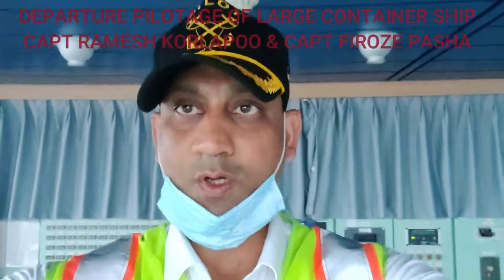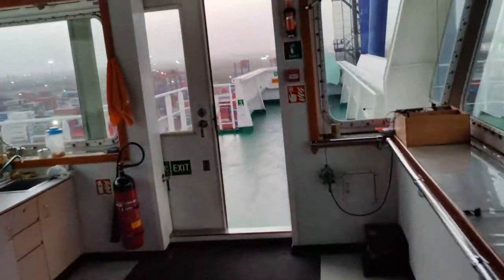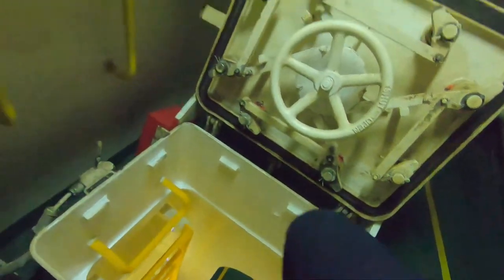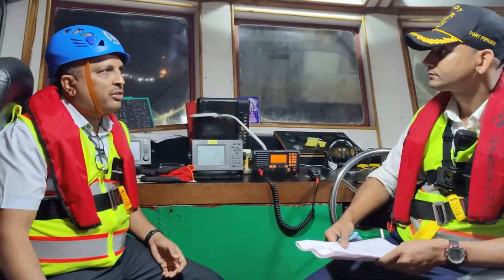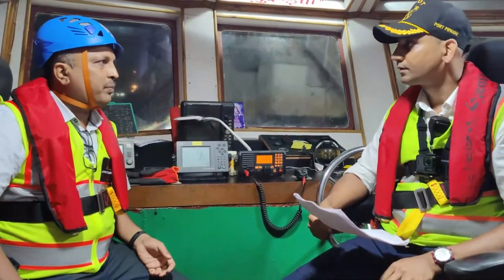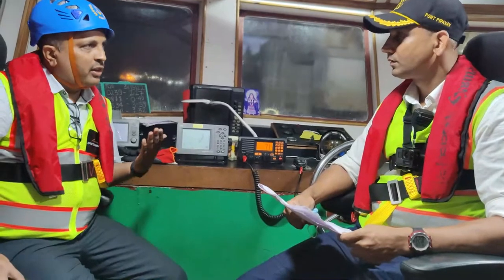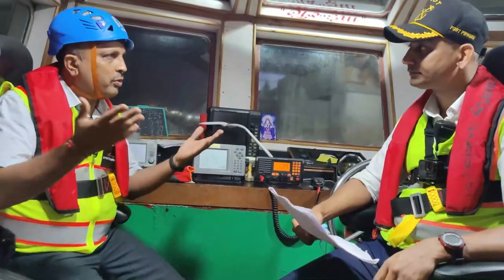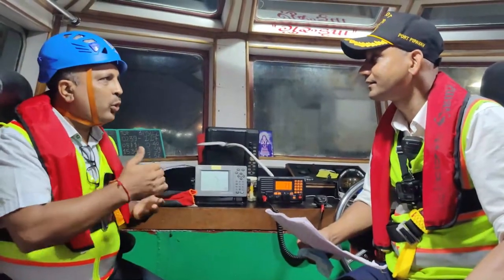LARGE CONTAINER SHIP UNBERTING, PILOTS ADVICE AND SAFETY TIPS